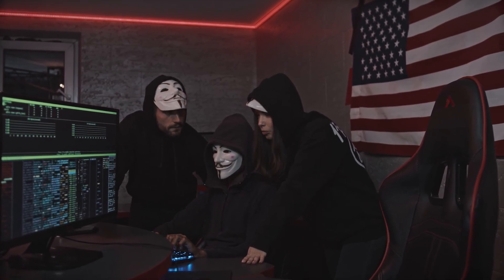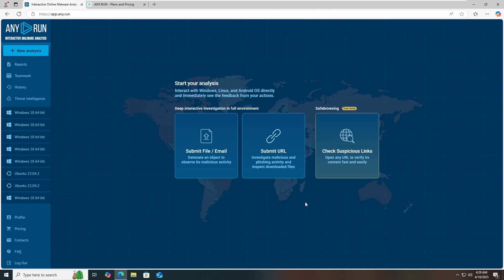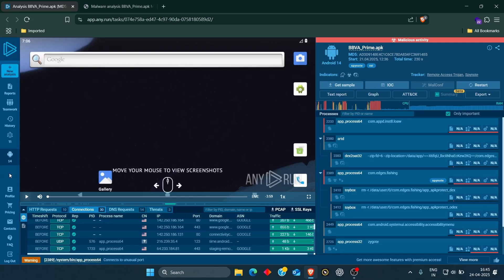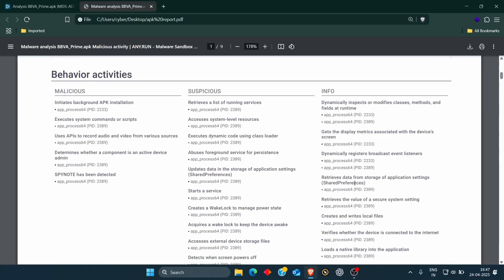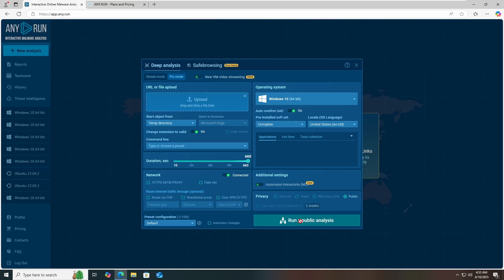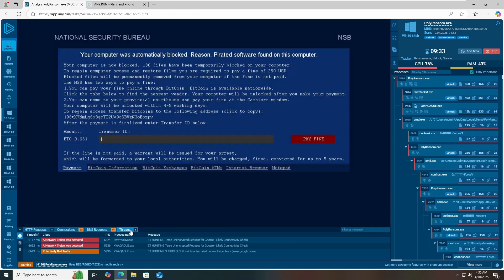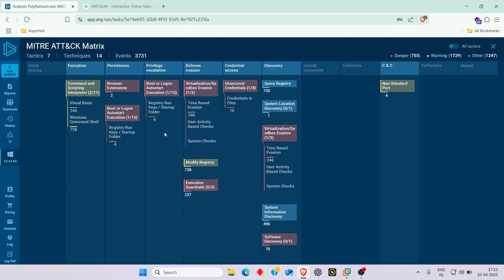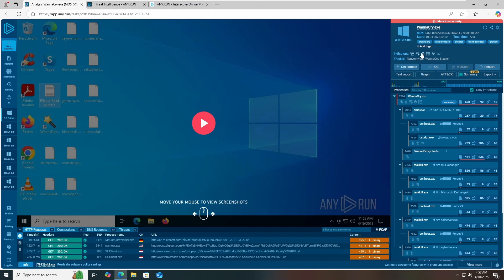Malware Analysis Live | Real-Time Threat Analysis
Welcome to another exciting episode from Cyberwings Security!

🔍 Ever wondered how cybersecurity pros dissect dangerous malware without risking their systems?
In this tutorial, I’ll walk you through a step-by-step malware analysis using ANY.RUN, a powerful online sandbox environment. Whether you’re a cybersecurity student, ethical hacker, or just curious about malware behavior, this video is packed with practical, real-time insights you won’t find anywhere else.

🧠 What You’ll Learn:
What is ANY.RUN and why it’s used for malware analysis

Uploading and running malicious files safely

Analyzing network activity, process trees, and dropped files

Identifying Indicators of Compromise (IOCs)

Tips for reporting and improving your analysis workflow

Have questions or ideas for future topics? Drop them in the comments below.